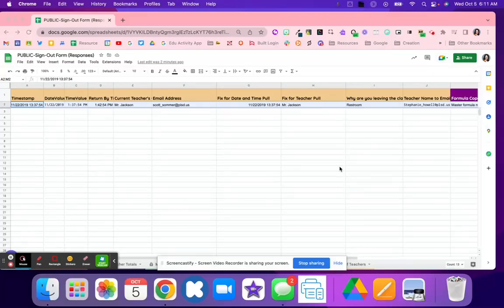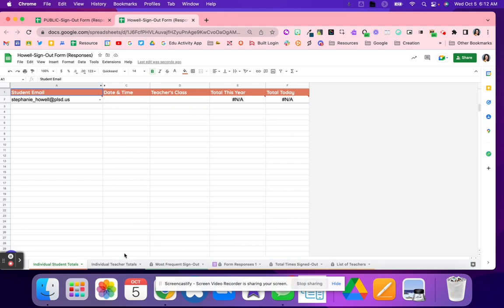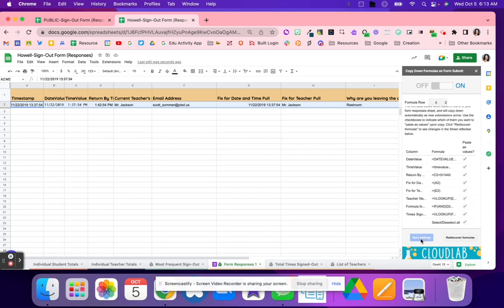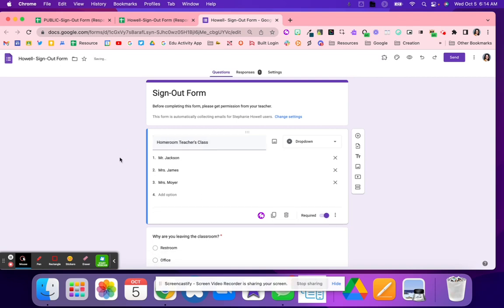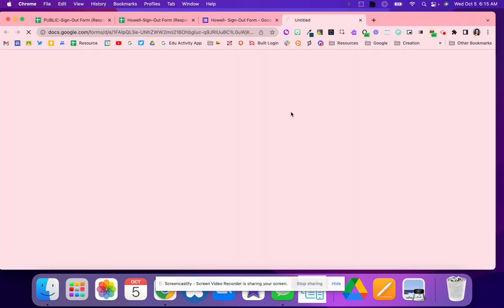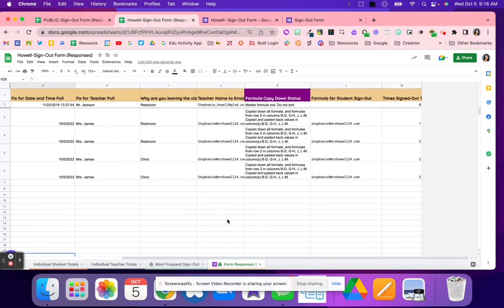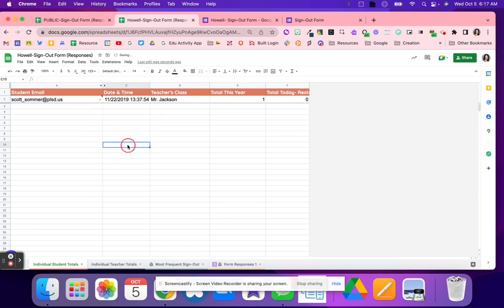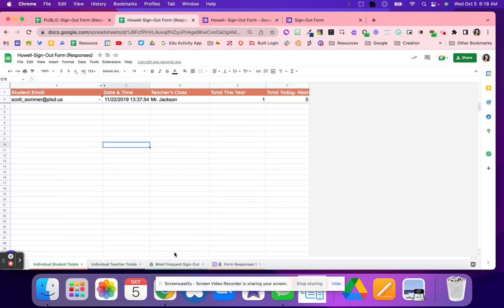Sign Out Form